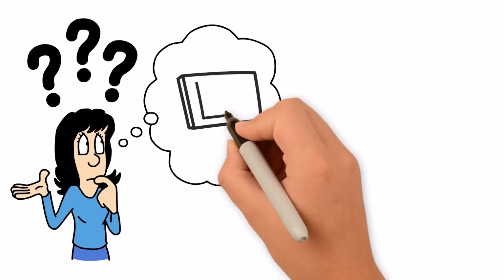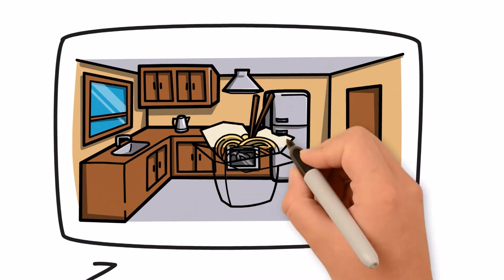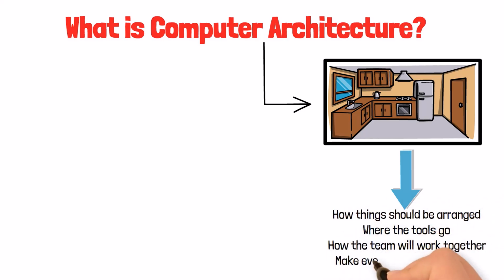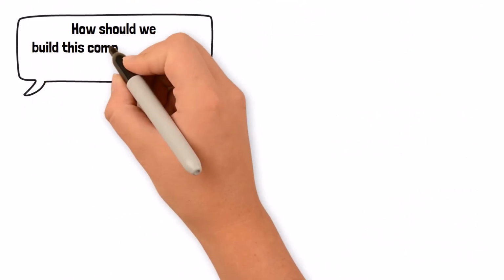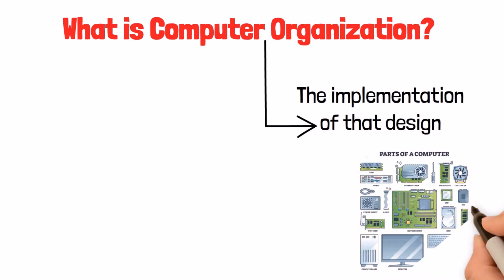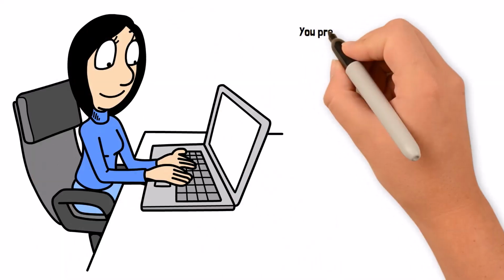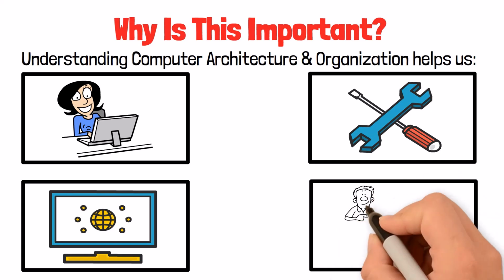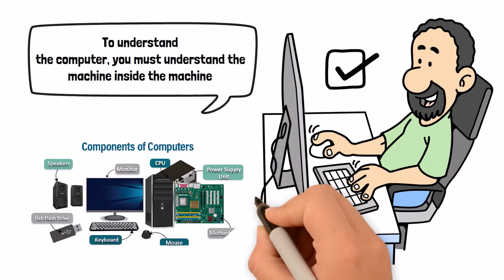Computer Architecture Explained | CS & IT Foundations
S3: Computer Architecture & Organization

Explore how computers are built and how they work internally in this animated CS & IT lecture. Learn about CPU components, instruction cycles, memory hierarchy, input/output systems, and how hardware and software interact to execute programs. Ideal for students, beginners, and professionals strengthening core computing knowledge.